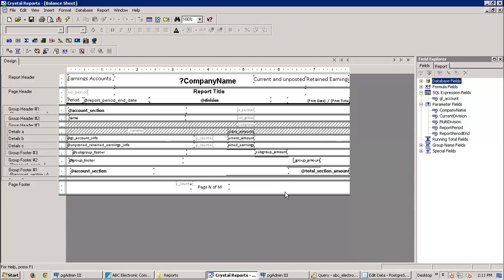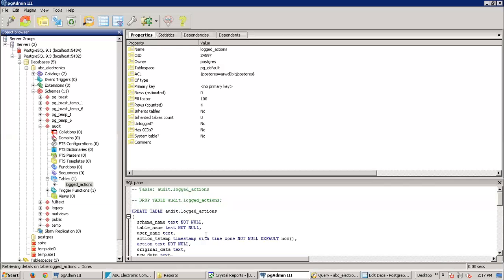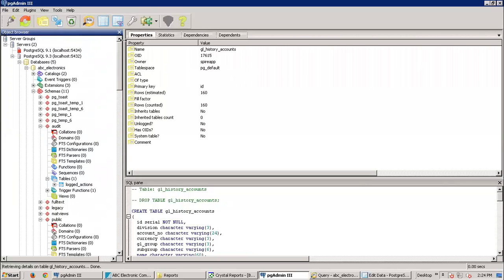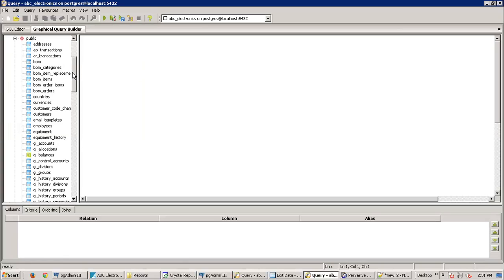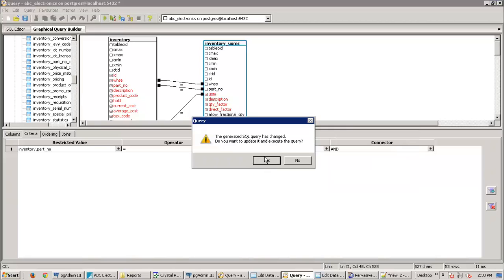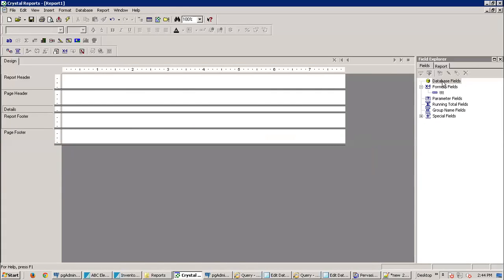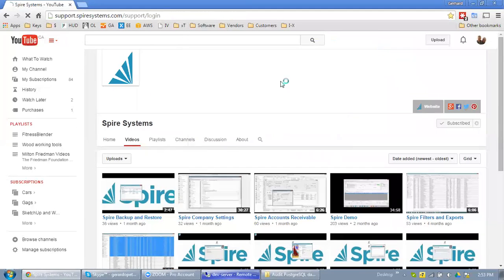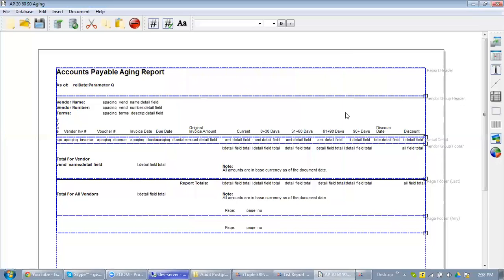PostgreSQL training using Spire